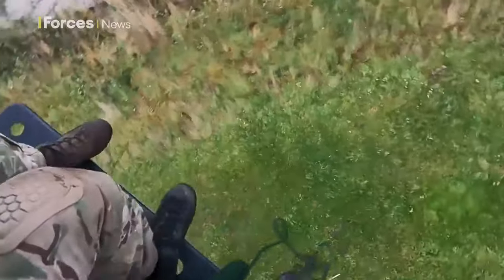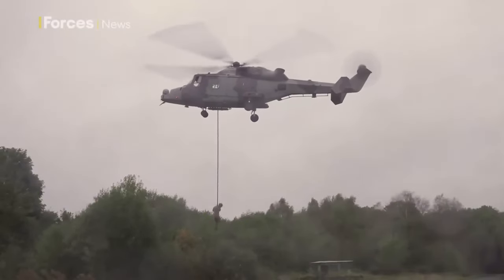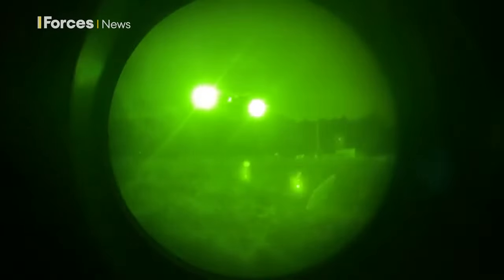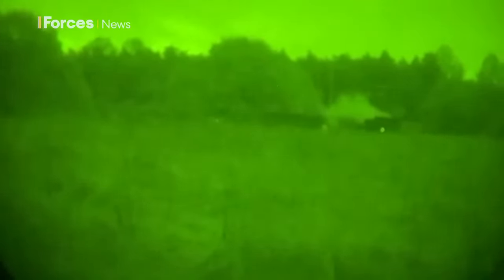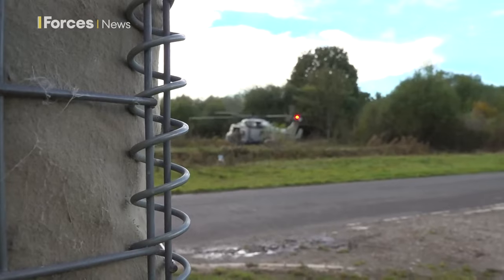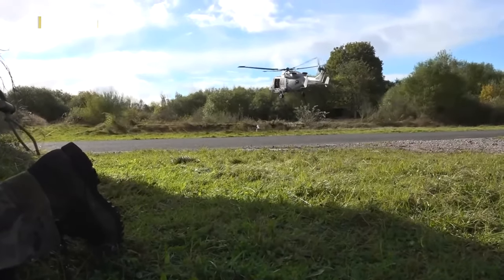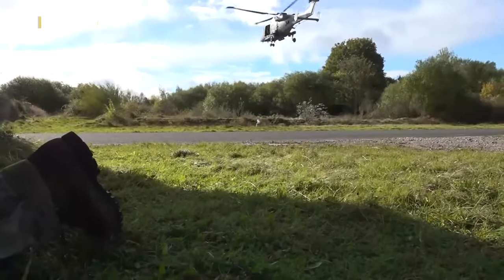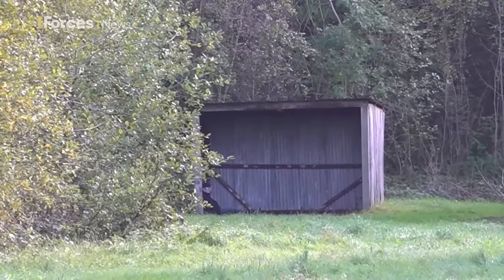Royal Marines train to tackle pirates, drug traffickers and terrorists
Marines from 42 Commando have been honing their skills in Staffordshire.

Working in the day and night, 42 Commando and helicopter pilots practiced their fast-roping skills and moved into mock scenarios of high tension and civil unrest.